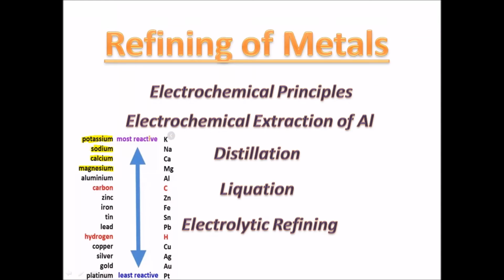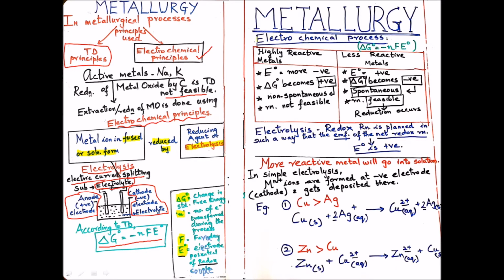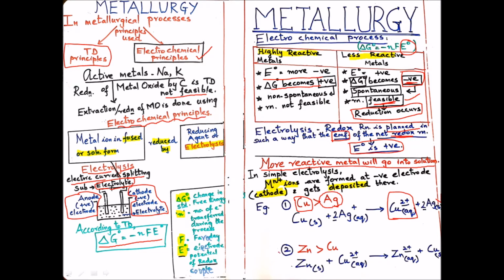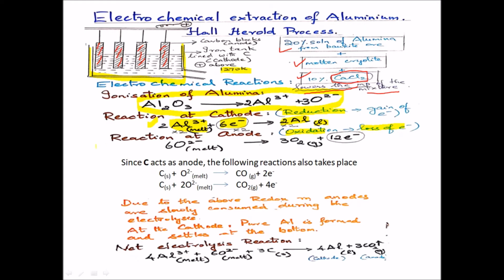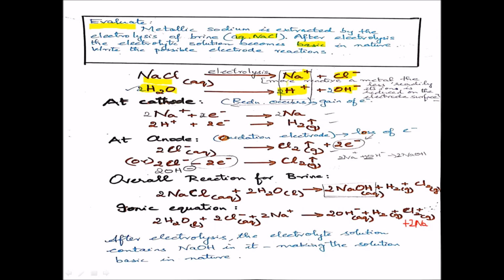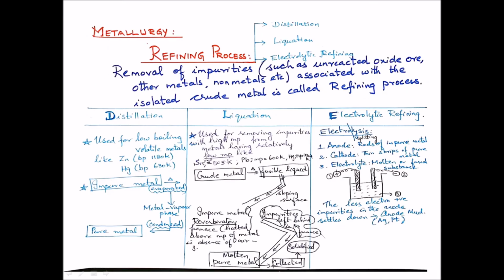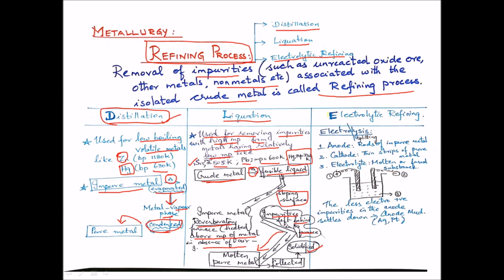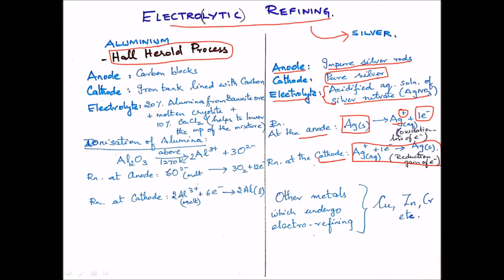Class XII Metallurgy - 5 [15/06/2020]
Refining of crude metals - Electrochemical principles - Electrochemical extraction of Aluminium (Hall Herold process) - Distillation - Liquation - Electrolytic refining (Silver)